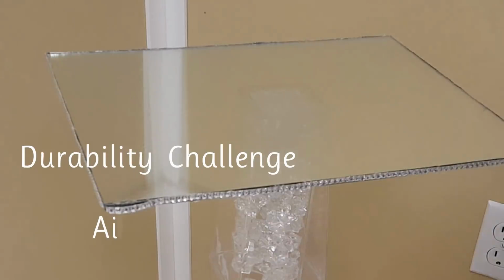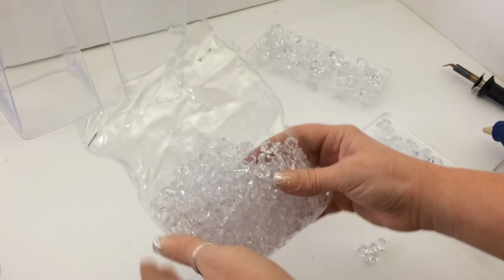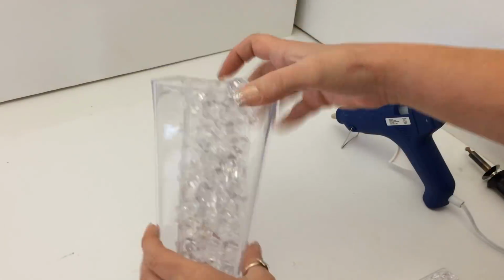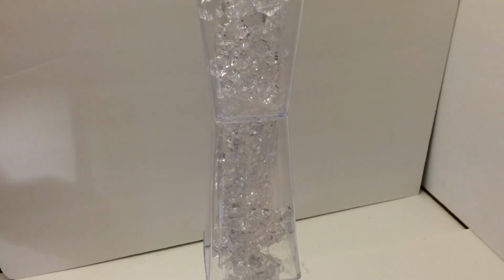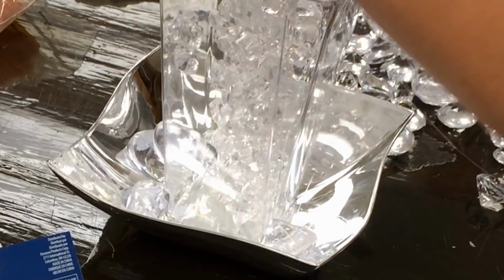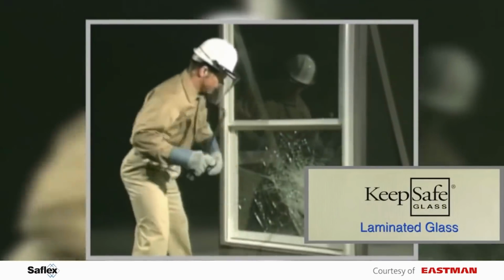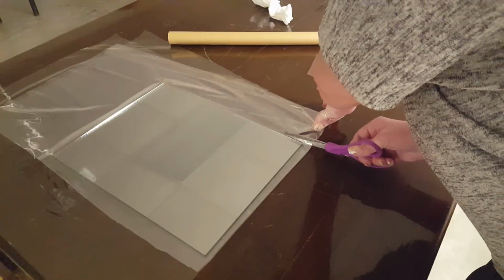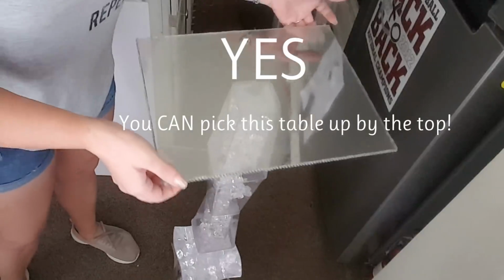DIY Dollar Tree Decor GLAM GLASS Table - DIY SAFETY Glass - Dollar Tree project - DIY Room Decor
In this weeks DIY Dollar Tree home decor project I made a Glam Glass Table with floating gems. This is a requested video. It took a while to fulfill this project request bc I wanted to find a way to build this & once completed it be safe to use. Since glass from Dollar Tree isn't safe as is I done a series of experiments to find the best possible solution which you will see in this video. Later I'll probably show just a DIY Safety glass video  but for now you can see how this project developed. Thank You from the bottom of my heart for watch & thank you all so much for checking out my post this weekend once i seen it was getting a little late to upload. Blessings to everyone! Love Y'all!!

Materials used for this project  - DOLLAR TREE

4 - 11x14 Pic Frame
4- Clear Plastic vases
2- Large silver bowls
1- Cello Wrap
Gems & Bling
DON'T For get the adhesive Gorilla Glue - Here what it looks like. Make sure you get the one that says CLEAR.

A lot of these Gems were from Dollar Tree, I ran out & since I can't find any in stores I picked up a pack that are the same from Hobby Lobby. Their's came in two sizes tinny tiny & regular size like Dollar Tree's. It's actually a better deal bc only 20 gems come in the pack from Dollar Tree for $1 where at Hobby Lobby you get some many more for $4.